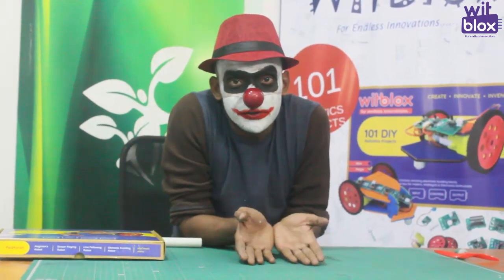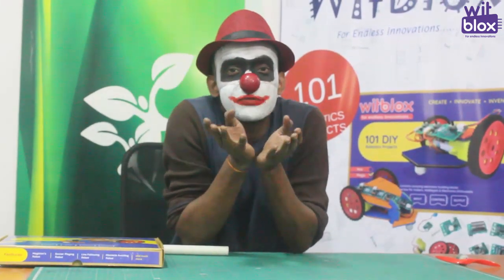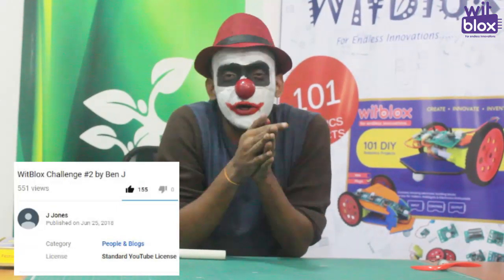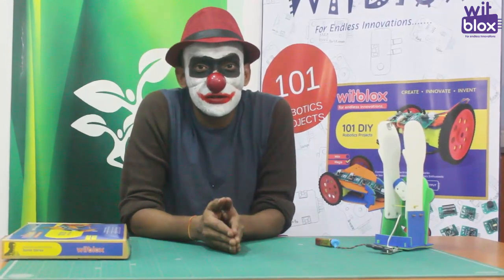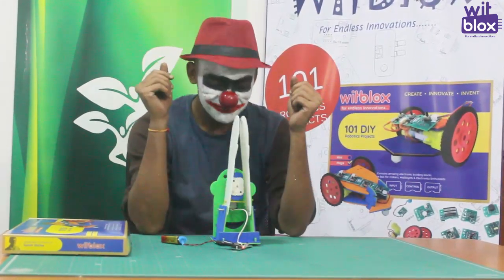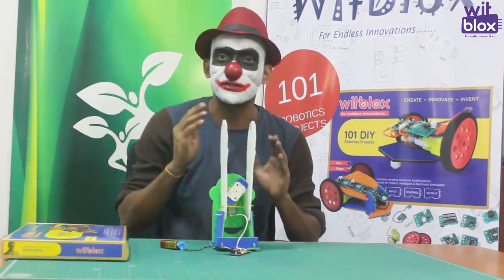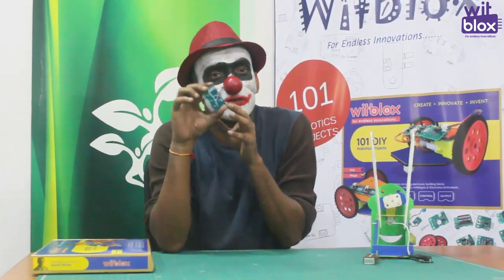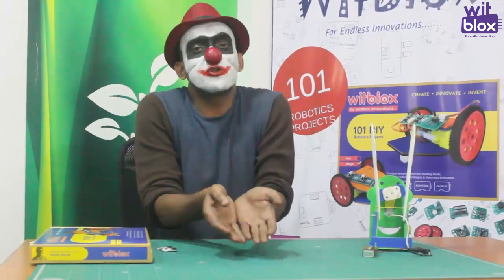Design a Clapping Robot || WitBlox Maker Challenge #3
The Challenge for this week is to design a Clapping Robot
On your marks, Get set go!